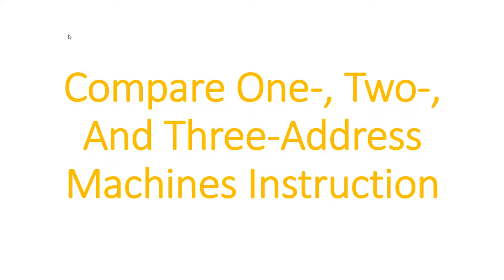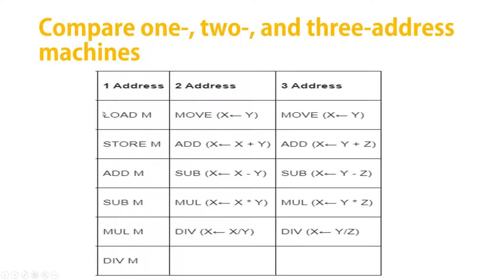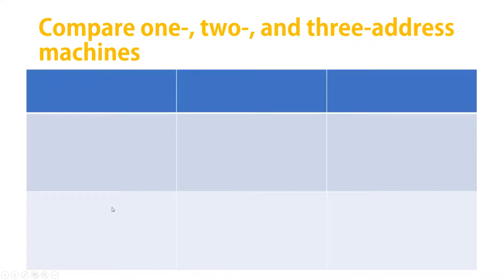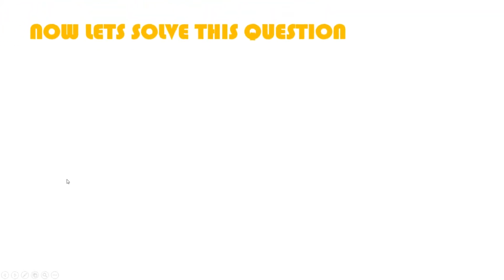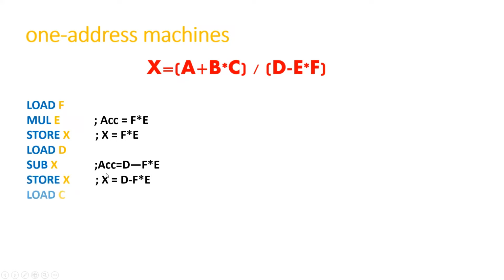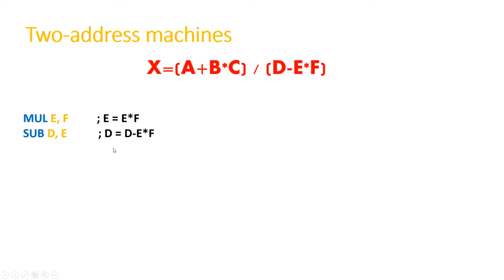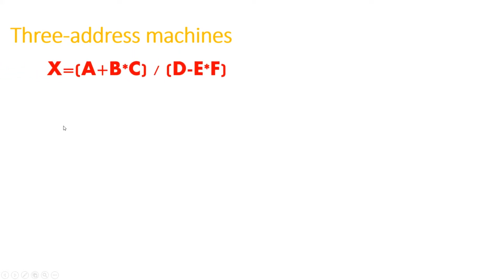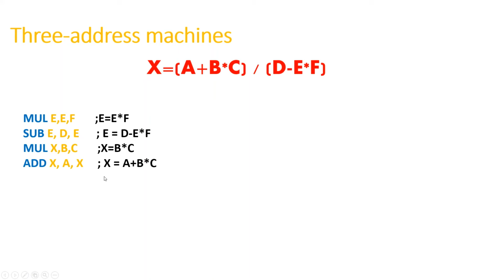one-,two-,three-address machine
Compare one-, two-, and three-address machines by writing programs to compute
X=(A+B*C) / (D-E*F)
for each of the three machines. Use the instructions like LOAD, STORE, ADD, SUB, MUL, DIV,
MOVE etc